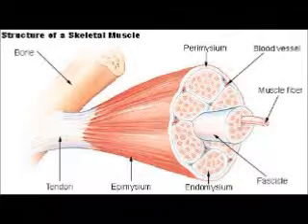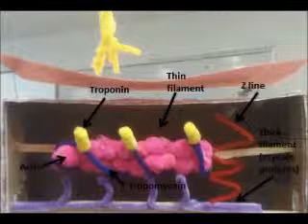Muscle Contraction and Rigor Mortis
for HBS